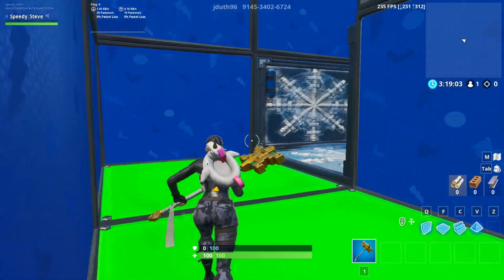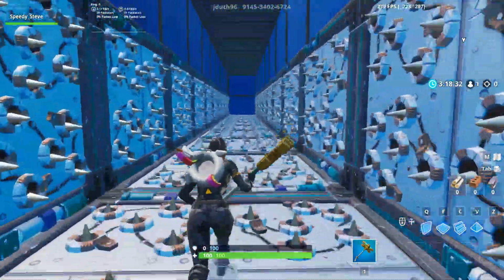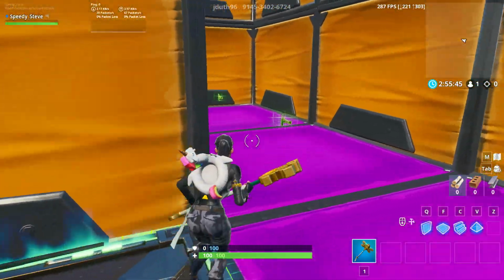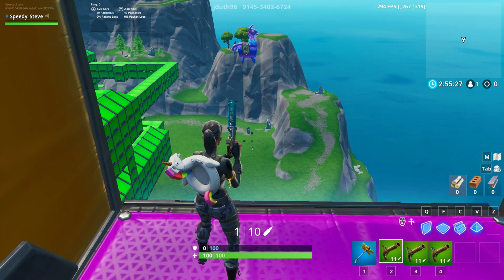SUPER EASY Deathrun 2.0 for Defaults..I hate impulses! (Fortnite Creative Mode)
I played the SUPER EASY Deathrun 2.0 and it didn't go much better than the 1.0 lol..Hope you guys enjoy the video!

►If you want to start streaming then try Streamlabs OBS for FREE with this for every download using the link money will be donated to charity by streamlabs obs, so what are you waiting for?

Video Uploaded by SpeedySteve

All SpeedySteve streams/videos are pg clean family friendly, family friendly, kid friendly, and child friendly. No swearing & no cursing!